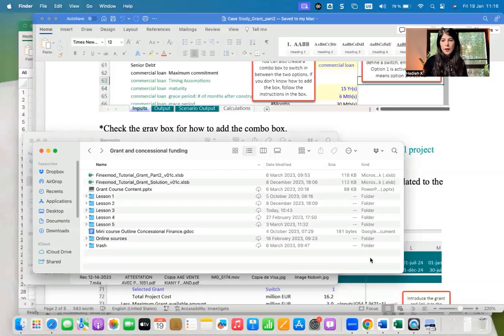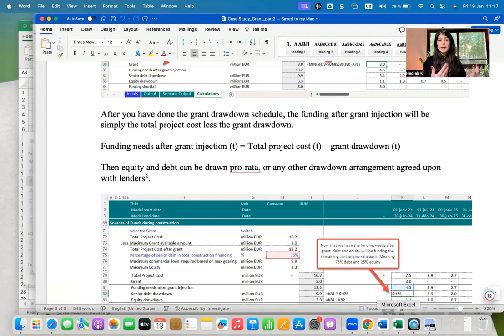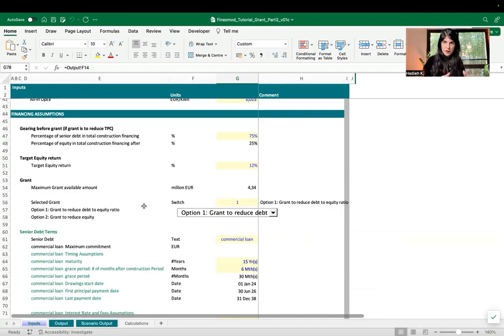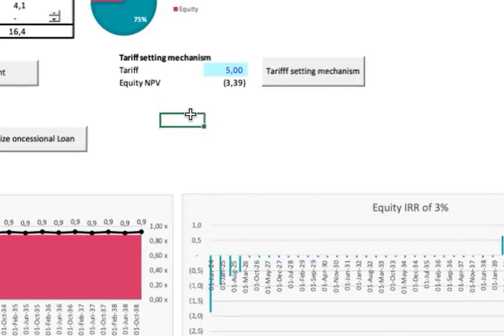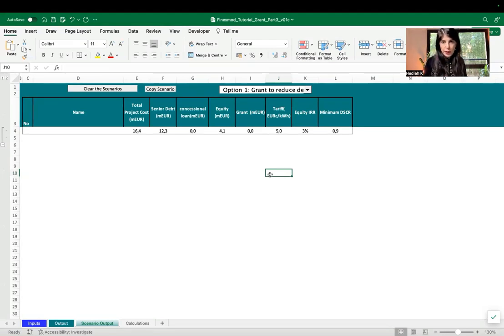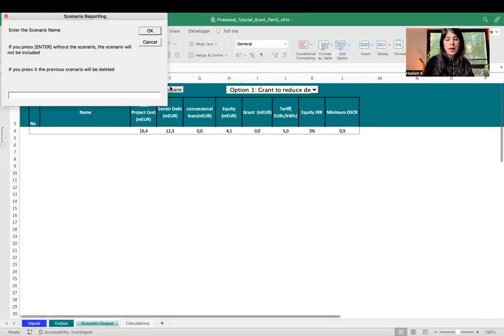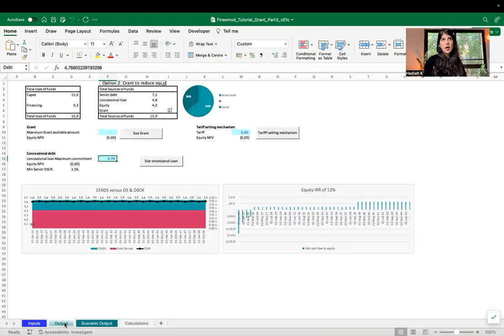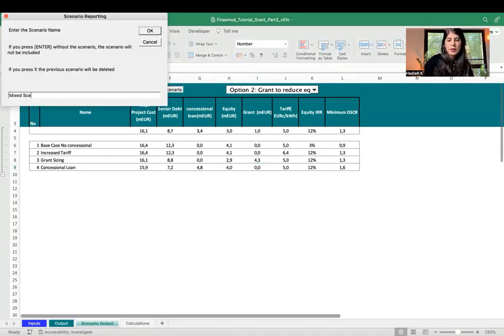Exploring Concessional Financing in Project Finance: Scenario Analysis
🎥 Video Description:
Welcome back to Financial Model Detective's Concessional Financing Series! In the first two videos, we looked at concessional financing and the essentials of grant applications. Now, it's time to put theory into practice.
Join me as we navigate through a project finance model, running various scenarios showing the impact of grants and concessional loans. This video is not just about theory; It's about witnessing the numbers in action and grasping the adaptability needed in a project finance model to analyze how concessional financing influences crucial project finance metrics. This understanding is crucial for preparing documents and navigating negotiations with various parties.

📊 What to Expect:
Live Scenario Analysis: Witness a real project finance model in action. We'll explore scenarios with and without grants and concessional loans, demonstrating how these financial instruments shape the project's viability and success.
Practical Insights:  You will gain insight into which scenarios to include in your grant or concessional loan application and how to persuade your concessional lenders or grantors that your project merits their participation, making it bankable.
Mini Course Preview: Exciting news! I'm preparing a mini-course on this very topic.

🚀 Are You Ready to Master Concessional Financing?
Your feedback and engagement are invaluable in shaping the content you want to see.
Express your interest in the mini-course! Comment below with your thoughts on the video, share your experiences, and let me know what you'd be willing to invest in a course that equips you with the skills to navigate the complexities of concessional financing.

🔗 Scenario Reporter Tool:
Explore the scenario reporter tool that allows you to quickly perform scenario analysis with any Excel model.